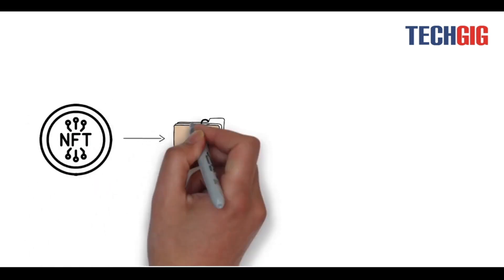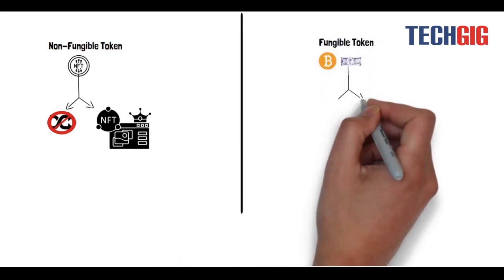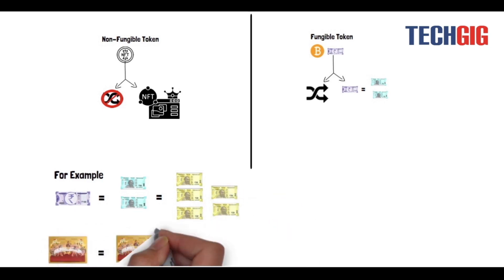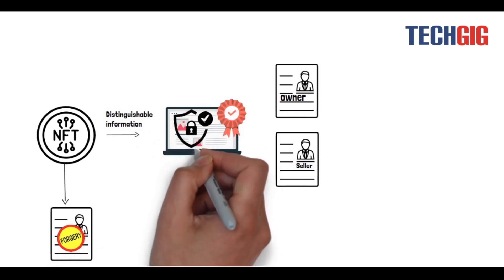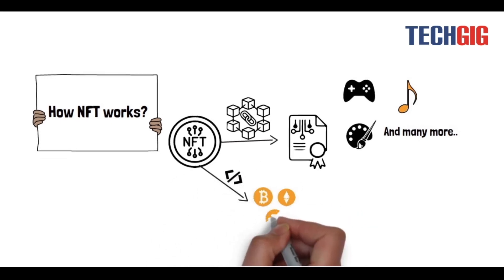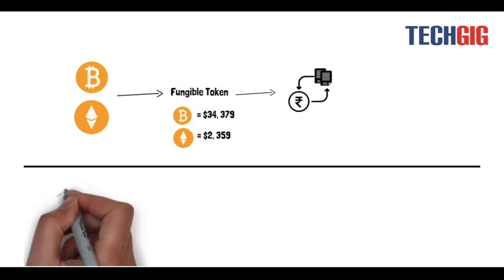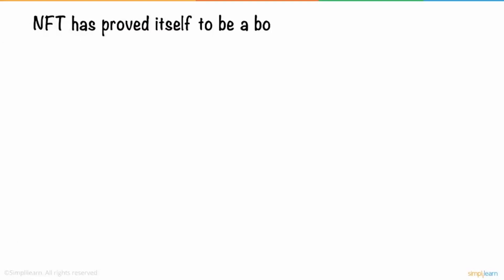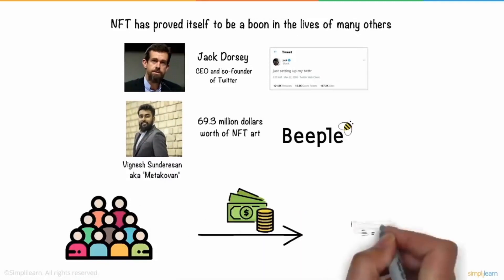NFT: meaning, definition and how it works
Non-Fungible Tokens aka NFTs turn your digital assets into one of a kind, By creating a digital signature which defines the ownership of your assets and it can be bought and sold for real money, cryptocurrency or any other assets.